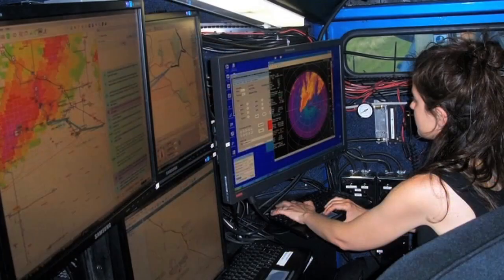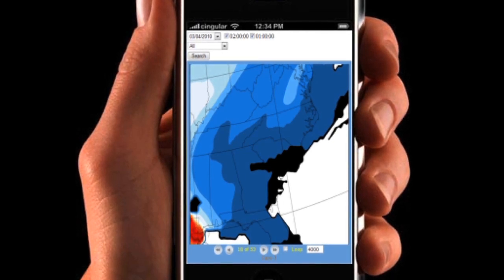Beth Plale - Vortex2 & LEAD II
VORTEX2 is described as being the "largest and most ambitious effort ever made to understand tornadoes." The effort will involve as many as 100 scientists and 40 support vehicles, including storm-chasing trucks and aircraft. The project strives to save lives by gaining a better understanding of how, when, and why tornadoes form, and increasing the amount of warning time communities receive before a tornado strikes.

LEAD II is a continuation and extension of the original LEAD project, funded by the National Science Foundation (NSF) to make meteorological data, forecast models, and analysis and visualization tools available for research and education in problems related to climate, environment, and the atmosphere. The LEAD II/VORTEX2 partnership includes Plale and other scientists from IU's Pervasive Technology Institute in addition to atmospheric scientists Keith Brewster of the University of Oklahoma and Craig Mattocks of the University of North Carolina, Chapel Hill.

To view the latest forecasts on the project website or to use the Mobile Viewer, please